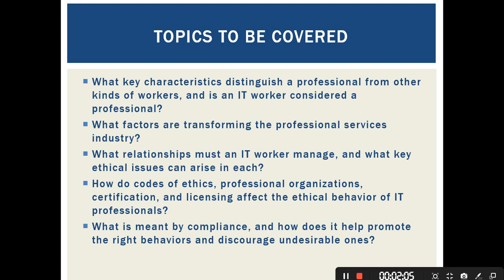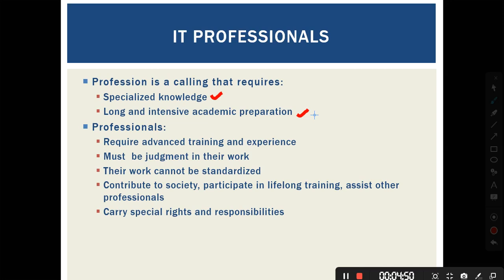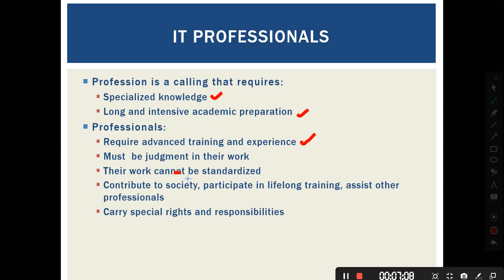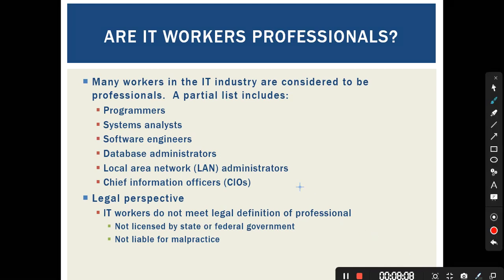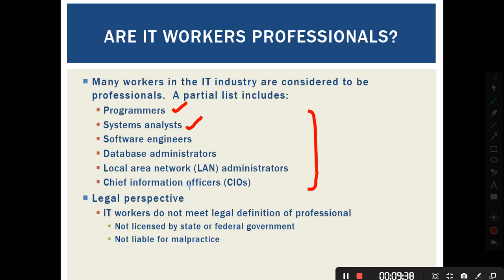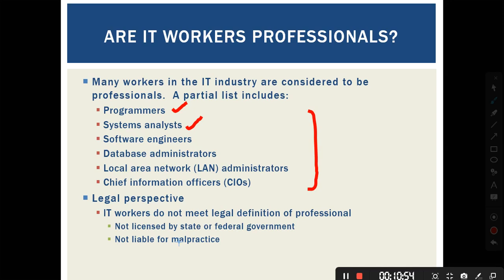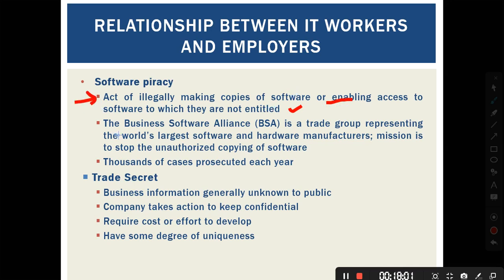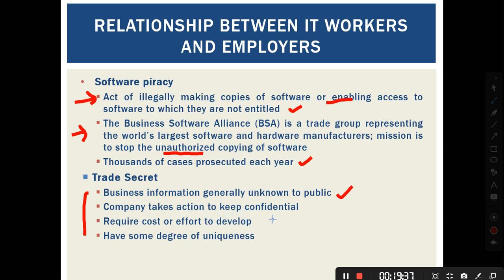PP WK 04 Video Clip 01